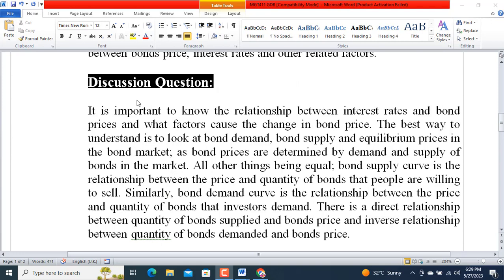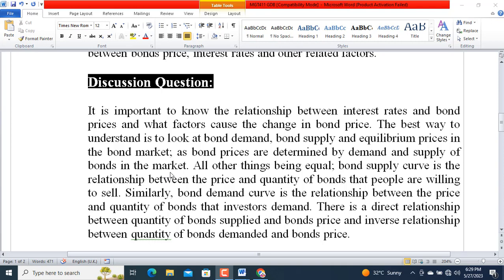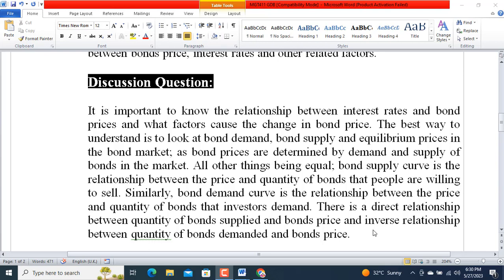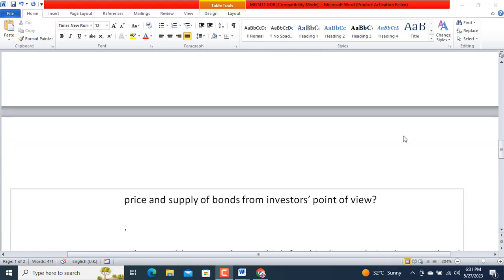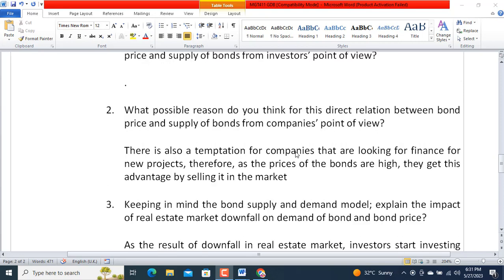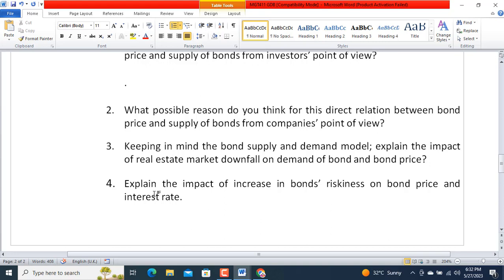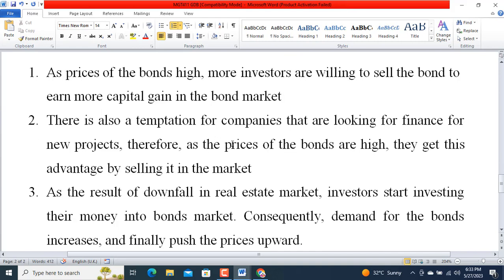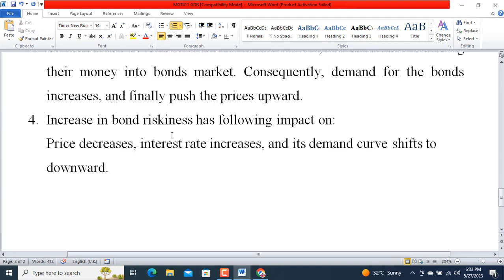MGT411 GDB 1 Solution spring 2023-VU-Money and Banking- Bond price